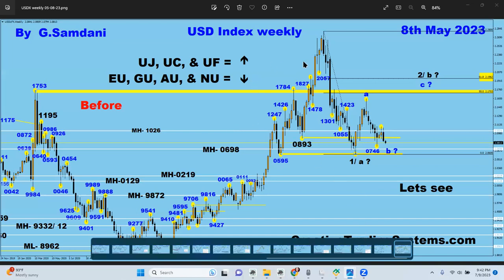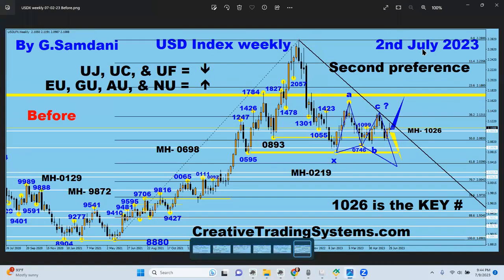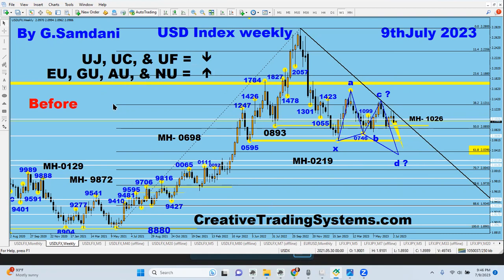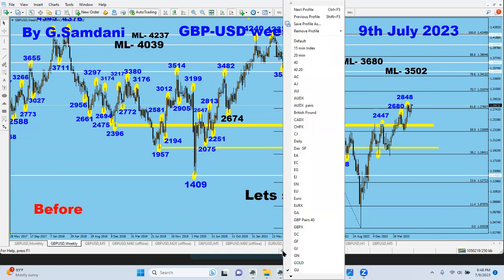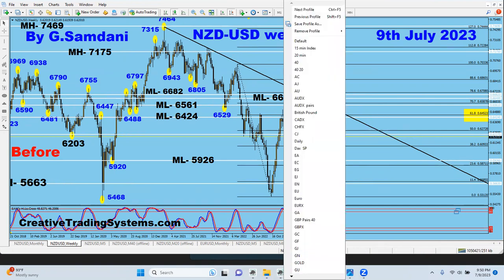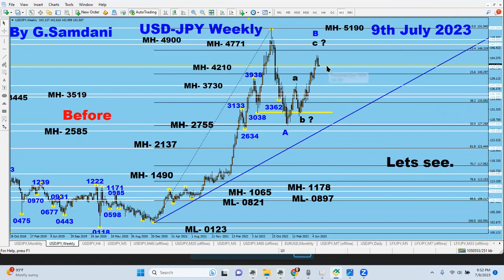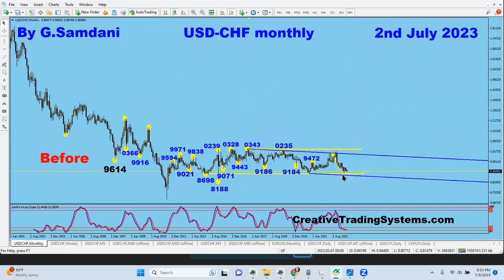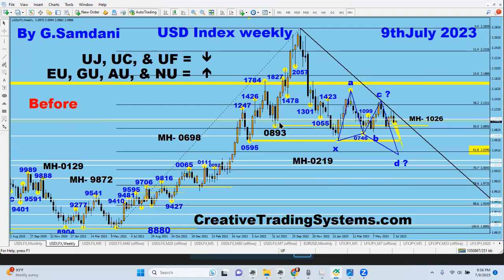Technical Analysis Of USD Index Monthly And Weekly Charts And Possible Trade Setups In USD pairs.